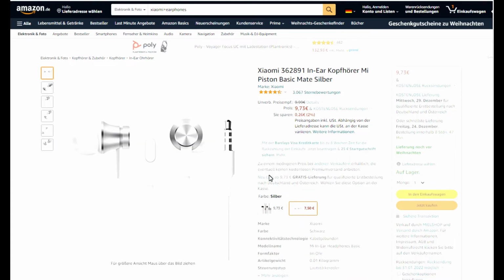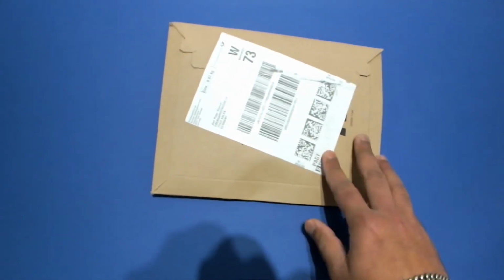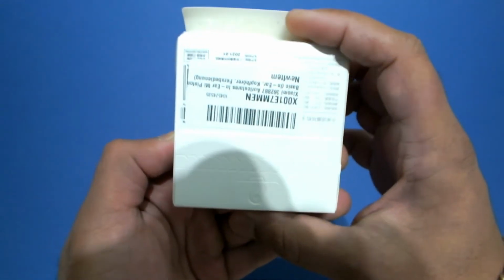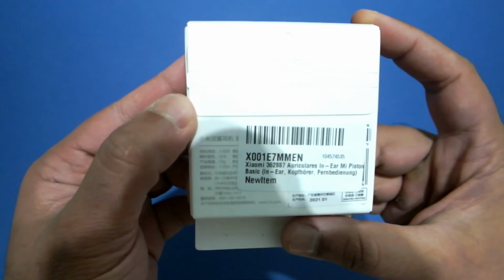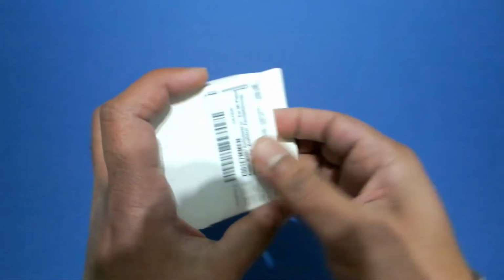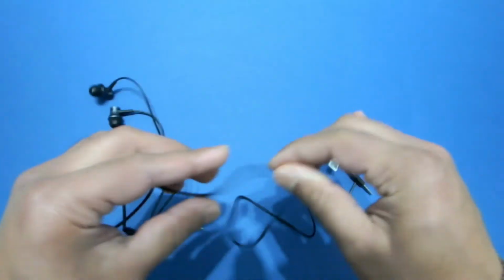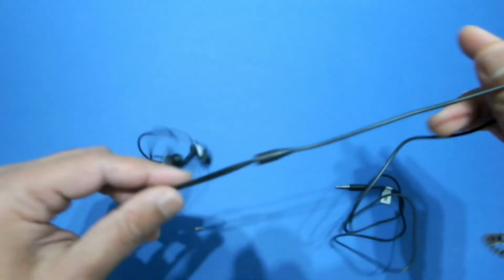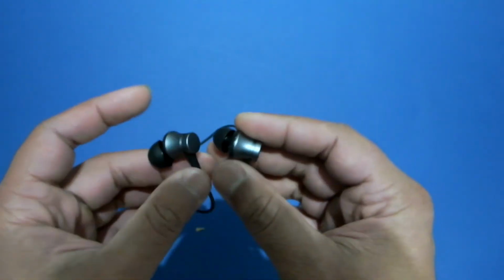Unboxing Cheapest Xiaomi Wired Earphones-Xiaomi 362887 Auriculares In-Ear Mi Piston Basic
Hi Guys!
In this video, I will be showing you the unboxing of the basic Xiaomi in-ear earphones with is the cheapest available Xiaomi earphone available in the market.

Buy in India:
Flipkart at ₹429

Amazon at ₹429